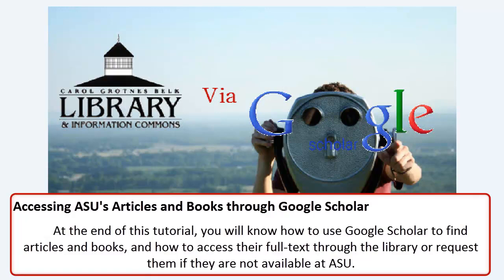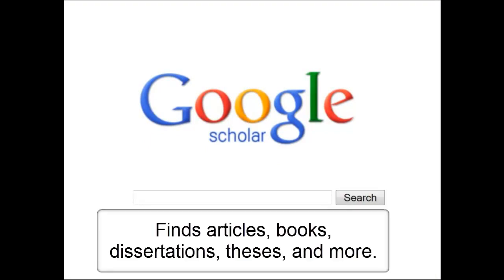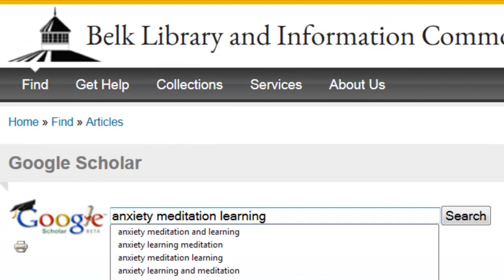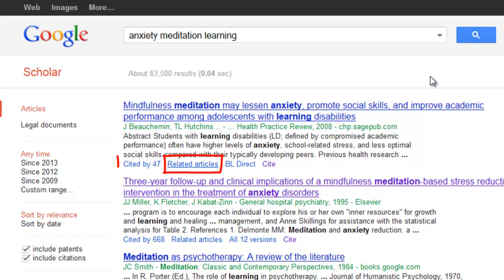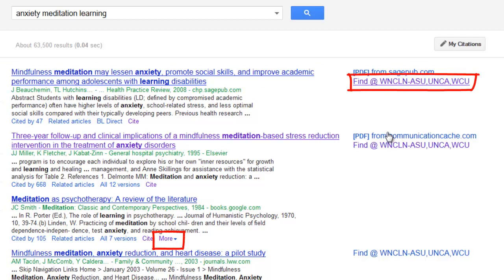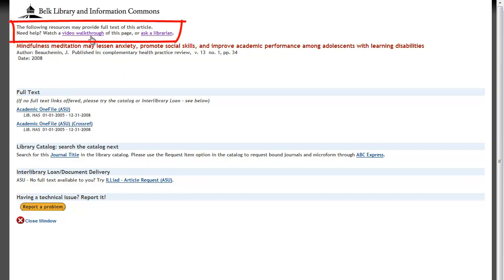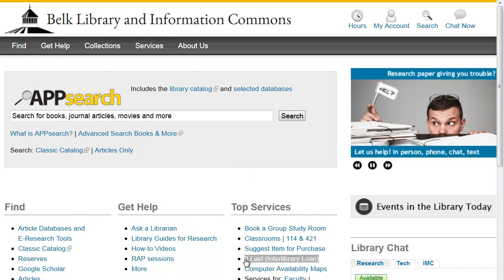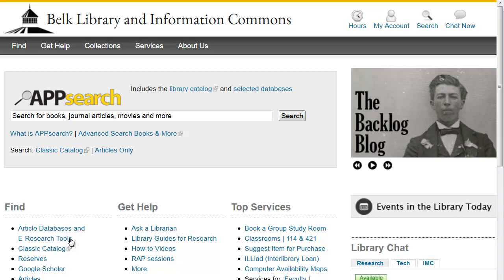Google Scholar for ASU Students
This video has been superseded, check for the newer version on our